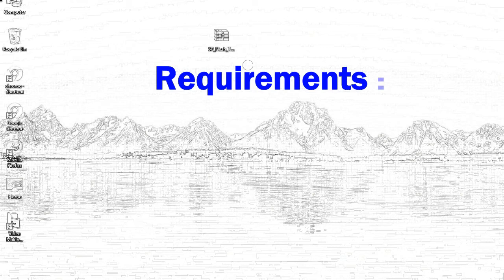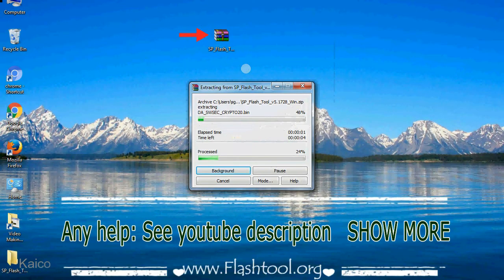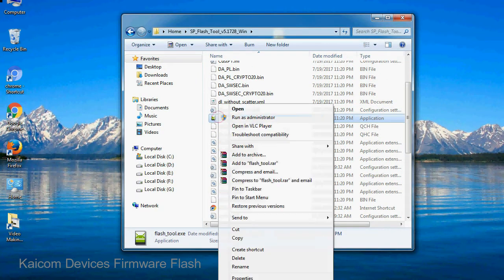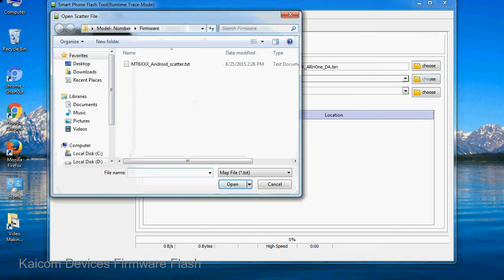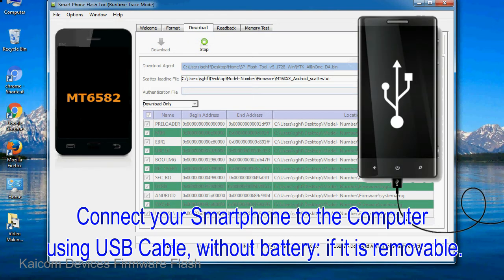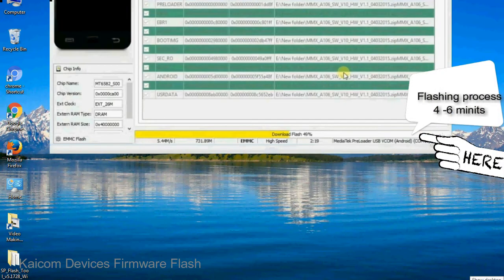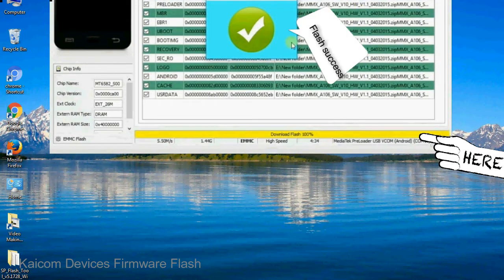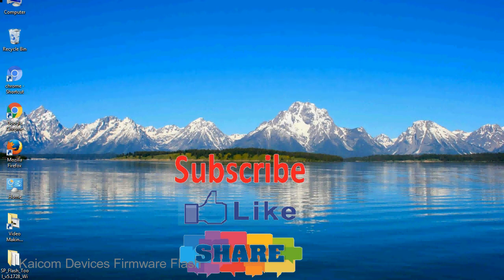How to Flashing Kaicom firmware (Stock ROM) using Smartphone Flash Tool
I talk to you How to Flash Kaicom Stock firmware using Smartphone Flash Tool (SP FlashTool). Take a look at this complete video, then do it.

Here is a step by step guide on how to flash Kaicom Device with Smartphone flash tool:

Step-1. Download and install MTK USB Driver on your computer or laptop. In case you have already installed Kaicom Driver on your PC/Laptop then Skip this step.

Step-2. Download Kaicom Stock firmware compatible with your Kaicom Mobile or Tab, if you have already downloaded the Stock firmware file then ignore downloading it again, and extract the zip file it on your PC/Laptop.

Step-3. Power Off your Kaicom device (if it is removable Battery, remove the Battery).

Step-6. Click on the "Download" Tab, now click on the "Scatter-loading" button and select Scatter file in the Kaicom Stock firmware folder.

Step-8. Now, connect your Kaicom Smartphone to the PC via USB cable.

When your device is connected, Press Kaicom Smartphone "Volume Down" or "Volume Up" key, so that your computer easily detects your smartphone.

Step-9. Once Flashing is completed, You see, the Green Ring will appear then remove the USB cable from the Kaicom device.

Step-10. Now, your Kaicom Firmware Update success, Close the SmartPhone Flash Tool on your PC/Laptop.

Congratulations, Now your Kaicom MTK (MediaTek) Smartphone is successfully running the Stock ROM (firmware) you have Downloaded.